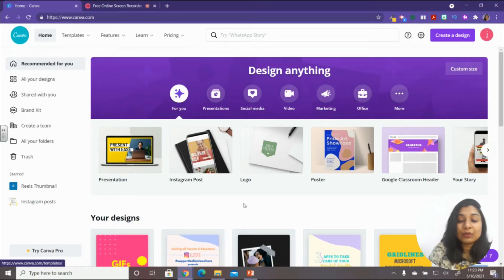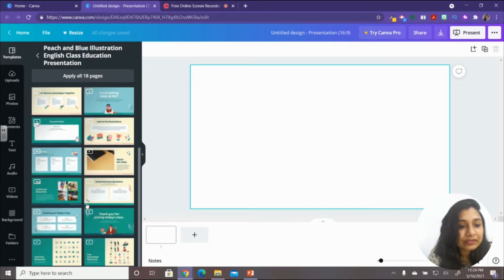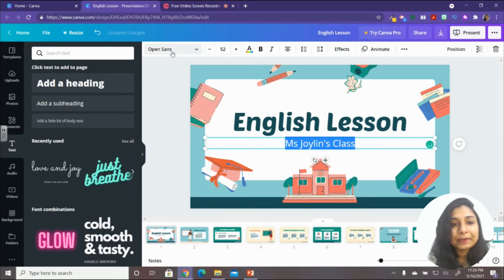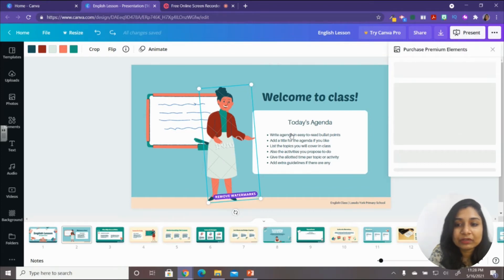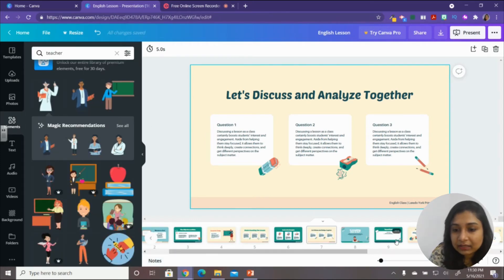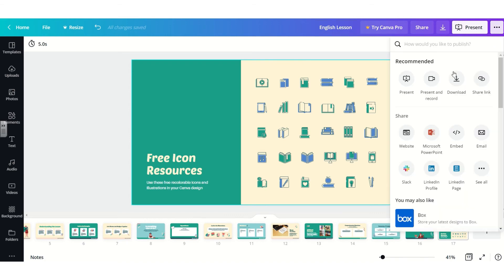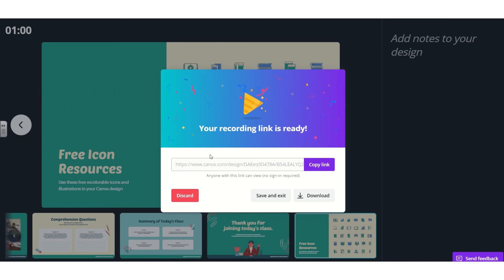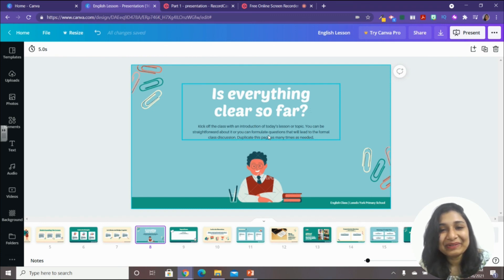How to Present, Record, & Download a presentation in Canva | Canva presentation tutorial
This is the Canva presentation tutorial video where you can learn to create a presentation, Present, record, and download it all in Canva.

This Canva presentation demo video helps you to easily create a presentation in Canva and present it with notes and record it and download it for your students for FREE.

This Canva tutorial of creating an awesome presentation for your class will be very useful to you because it's that easy.

Timestamps:
00:00 Introduction
00:59 Creating a Presentation
02:29 Insert text
05:10 Insert pictures/elements
06:47 Add Notes to your presentation
07:32 Animate the objects on your slide
08:59 Present and record your presentation
10:54 Download your presentation
11:52 preview of the video

If you found this Canva presentation tutorial | Present, Record, & Download in Canva | Canva presentation demo | Canva helpful and want to help other colleagues then share it with them.